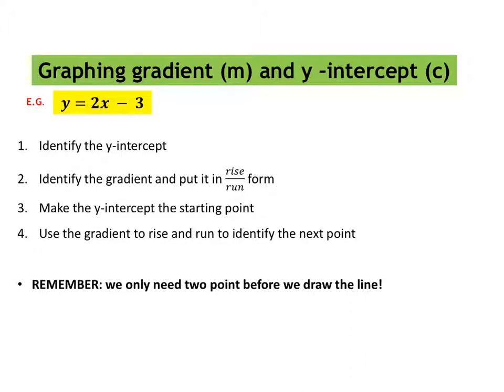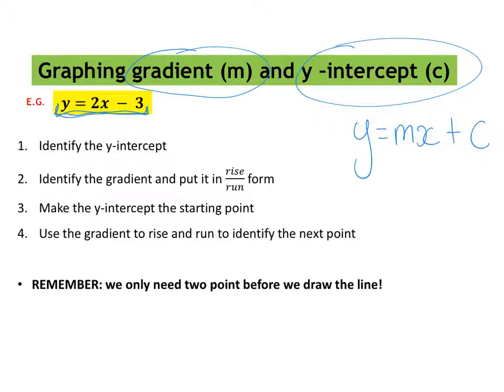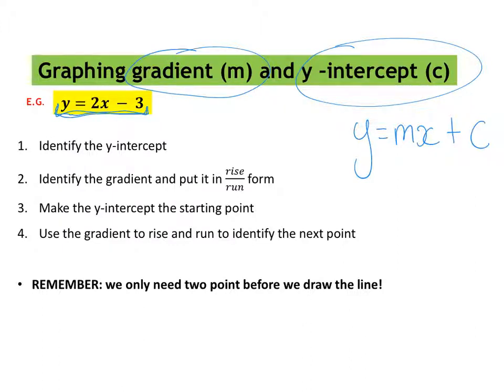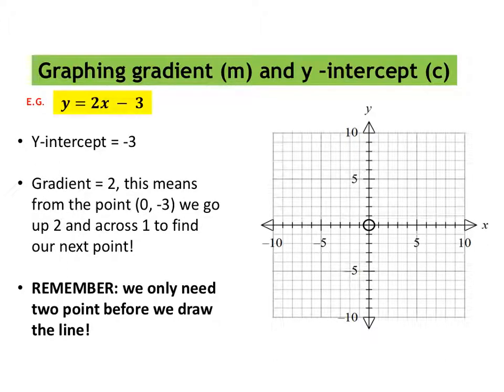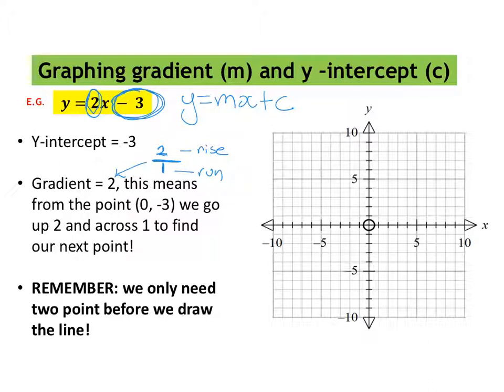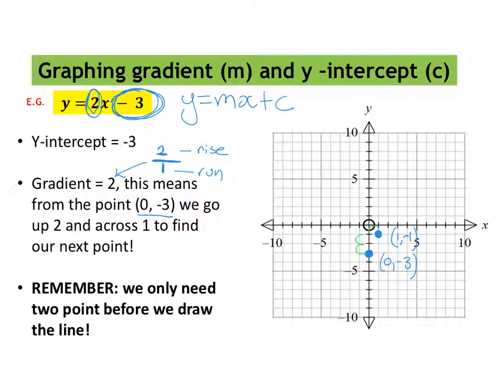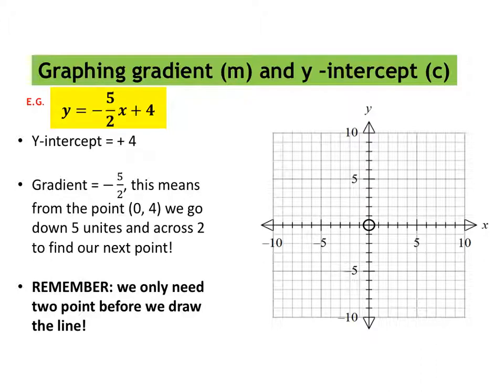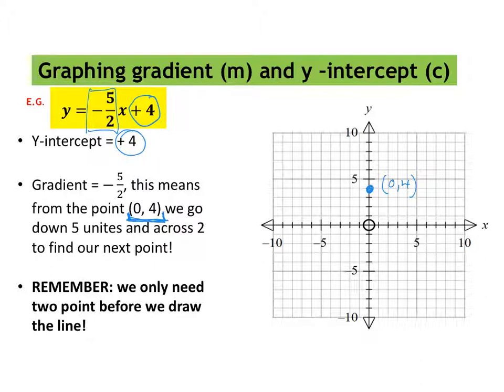Graphing using the gradient and y intercept